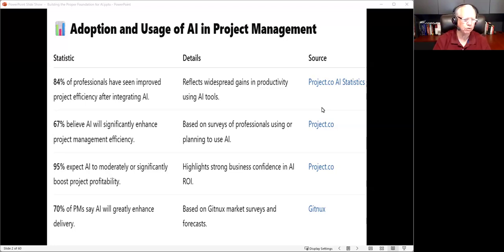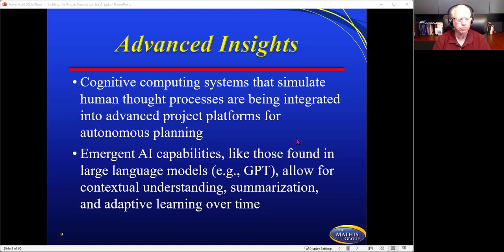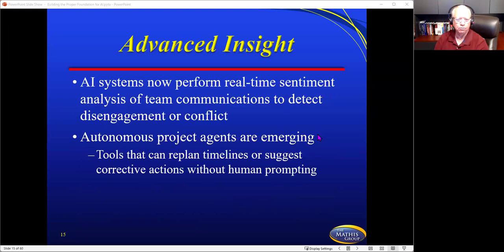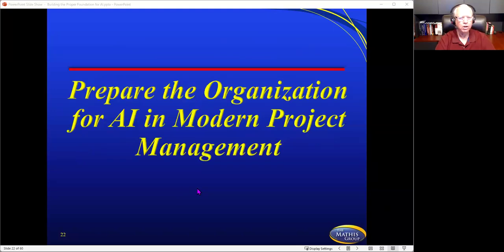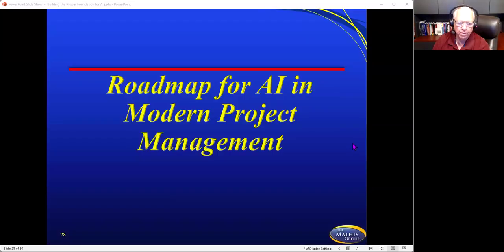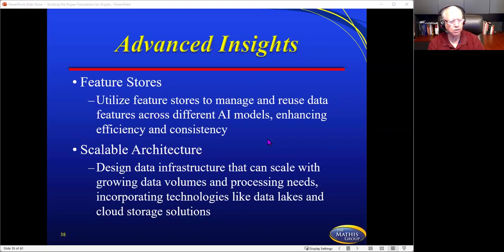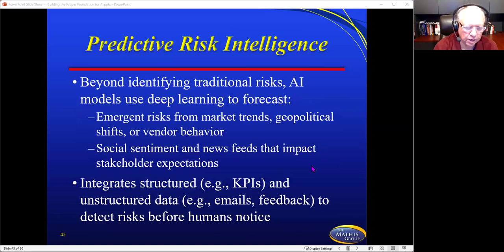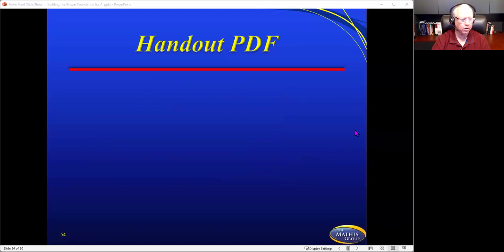AI Foundations Webinar - 06/27/25